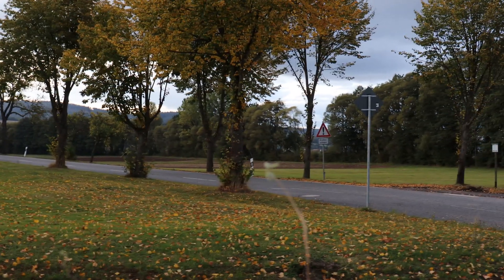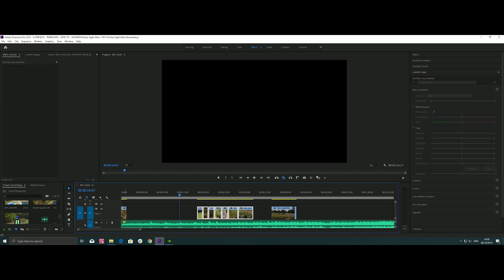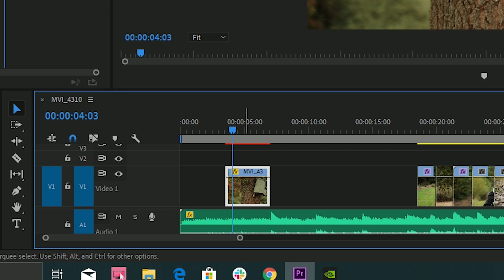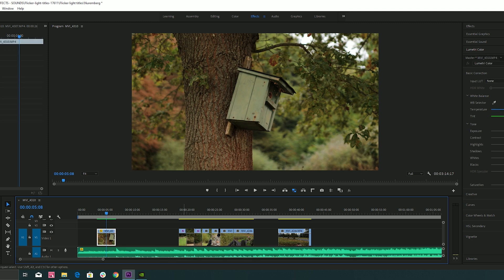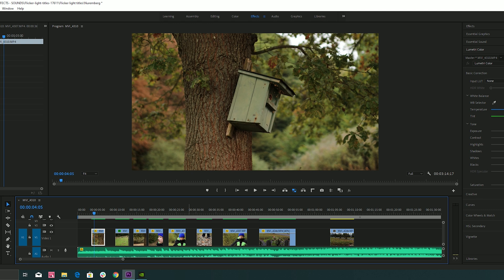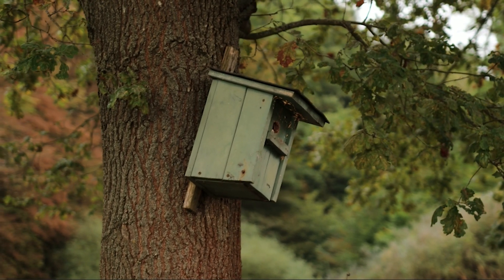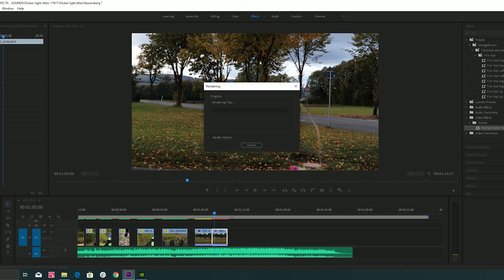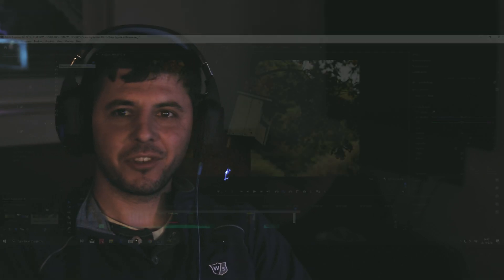How to slow-mo 25fps to look like 60fps slow-mo & Rolling shutter repair, canon 250D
-Learn how to get Slowmotion from 4k 25fps, Canon 250d (rebel sl3)

- Rolling Shutter repair

-Shot on Canon 250d rebel sl3, 200d mark 2, 4k, 25fps

Sorry for bad sincronisation of the sound and images but i had allot of issues with nvidia screen recording. They have to do some seriously update to fix this bugs.